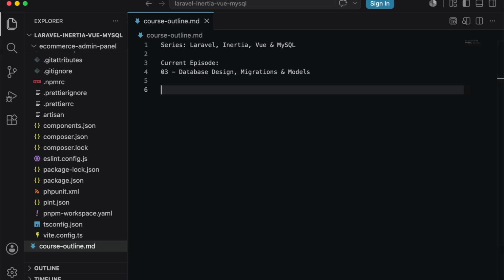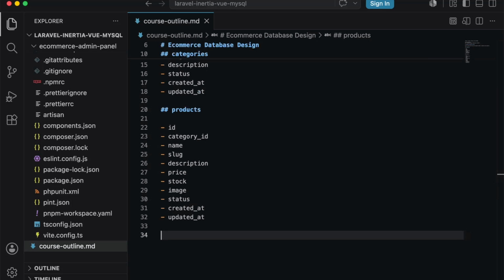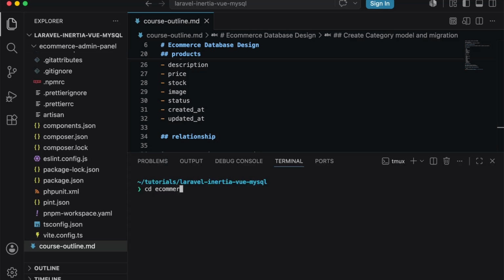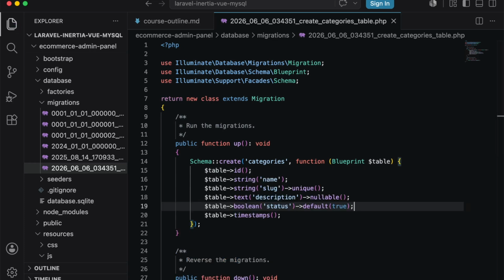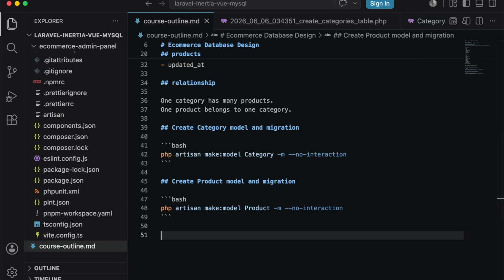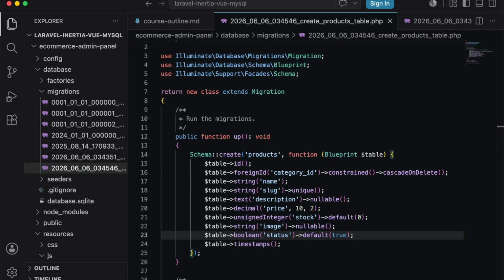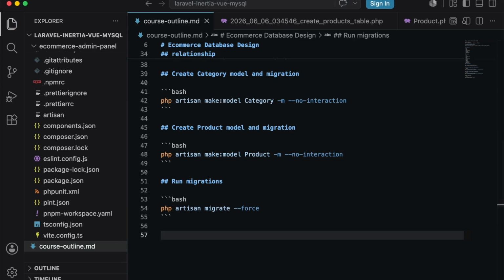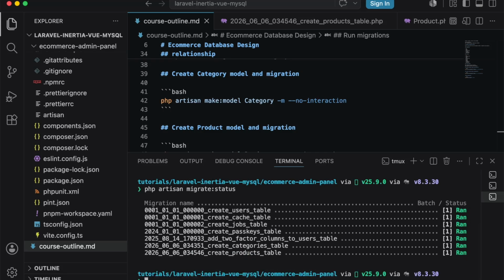Laravel Inertia Database Design, Migrations & Models | Episode 03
In this video, we design the ecommerce database foundation, create Category and Product models, add migrations, define relationships, and run migrations in MySQL.

In this tutorial, you will learn:
- design categories and products tables
- generate Laravel models with migrations
- add ecommerce columns to migrations
- define Eloquent relationships
- run migrations in MySQL
- verify migration status

Series: Laravel, Inertia, Vue & MySQL
Episode: 03

Next video: Authentication & Admin Layout